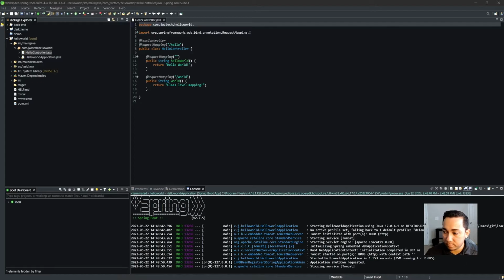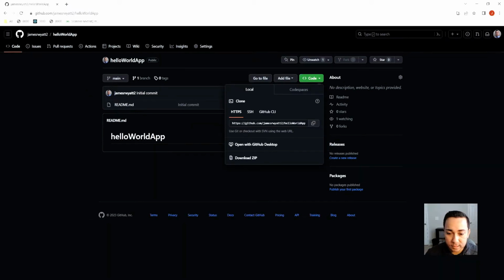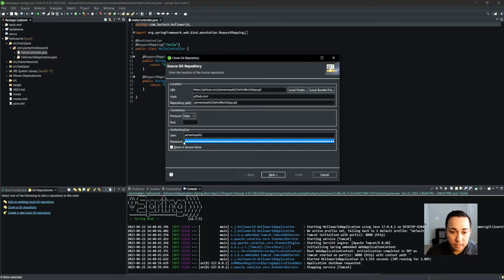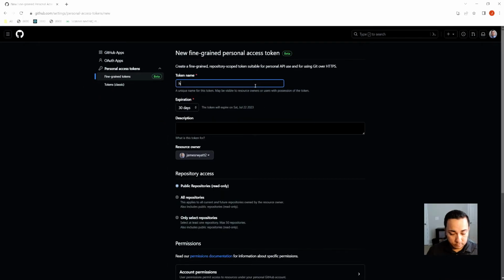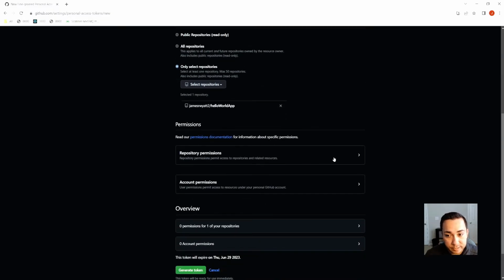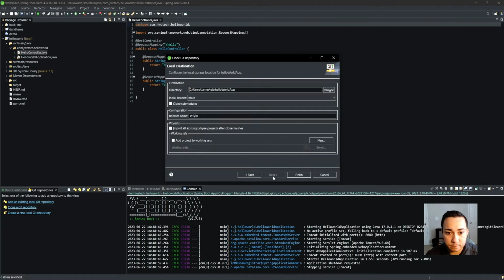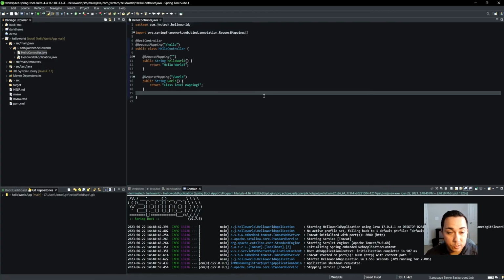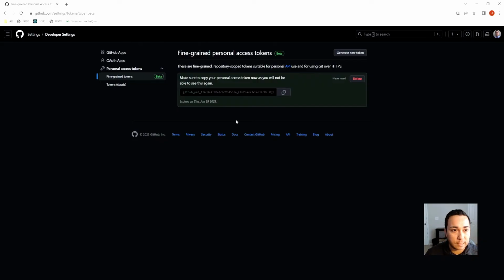Uploading / Push project from Spring Tool Suite (STS) to GitHub | Step by Step Guide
This video will show you how to push your Project on Spring Tool Suites to GitHub.

In February of 2023, GitHub start to implement 2 factor authentication. With this 2FA, you are now required to create a personal access token to your repo with a IDE. You will learn how to add a repo to Spring Tool Suites and how to stage and commit changes. Let me know if you have question or request additional videos!

Chapters:
0:00 Intro
0:22 Create a GitHub Repo
0:54 Spring Tool Suite Git Repo
2:10 Create GitHub Personal Access Token
4:53 Assign Repo to Project Spring Tool Suite
5:32 Spring Tool Suite Git Staging
6:17 Verify Commit Code

My setup:
Mouse: keyboard

Wireless mic/lavaliere
Lens 18-50
Camera Rig
Top Handle